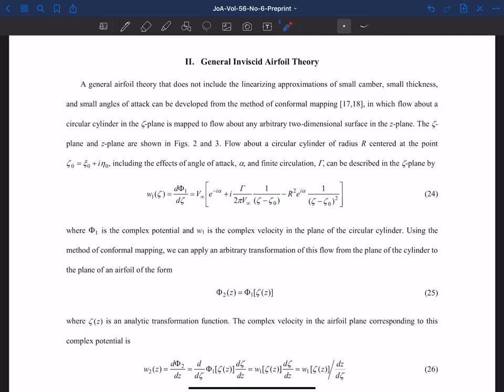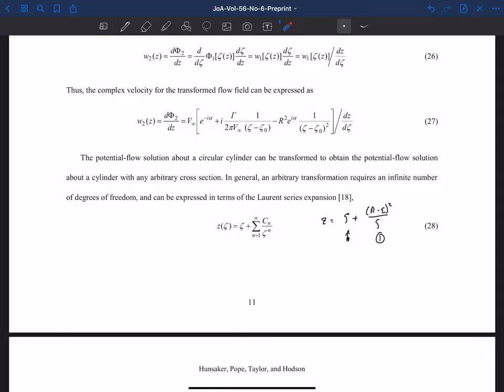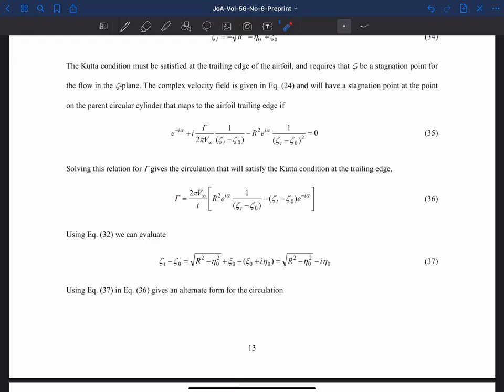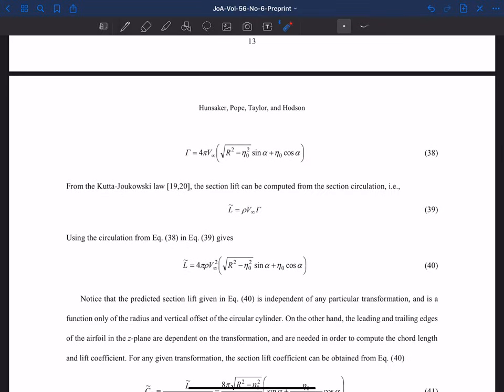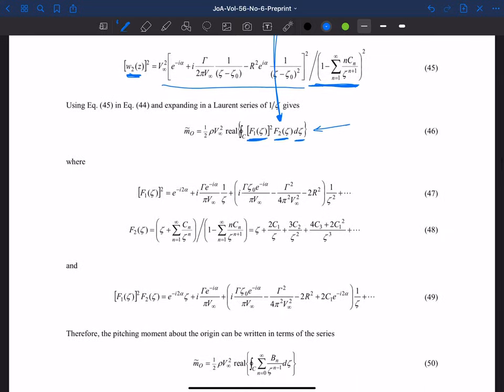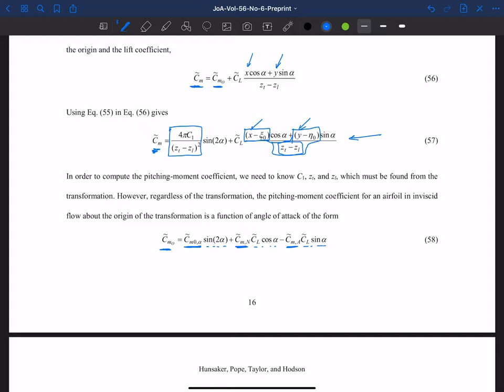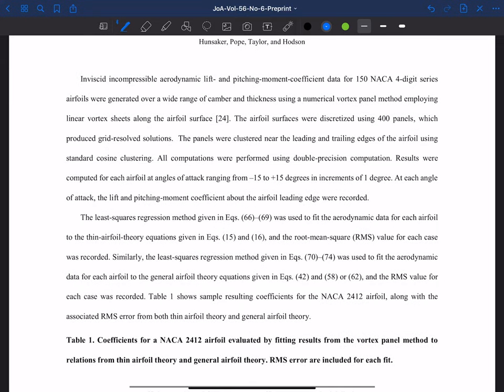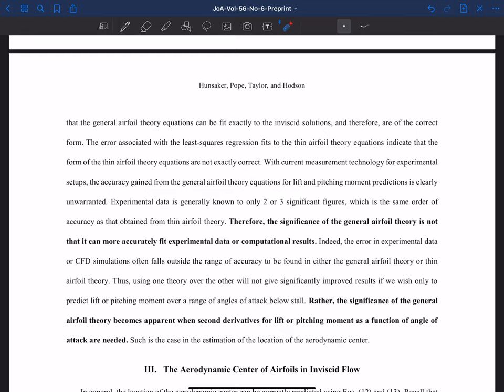Conformal Mapping Techniques . Arbitrary Airfoils . General Solutions